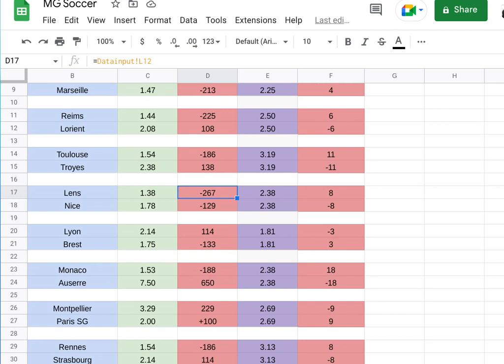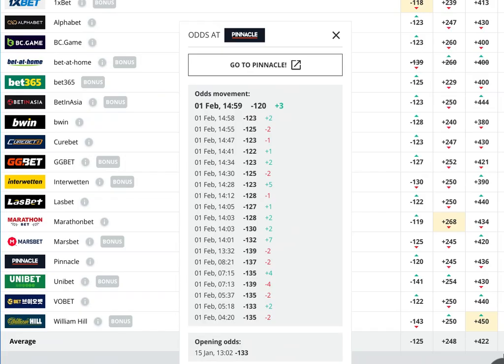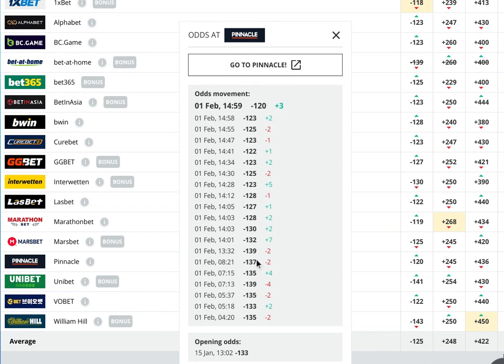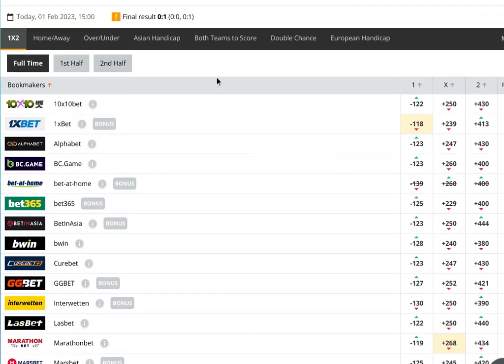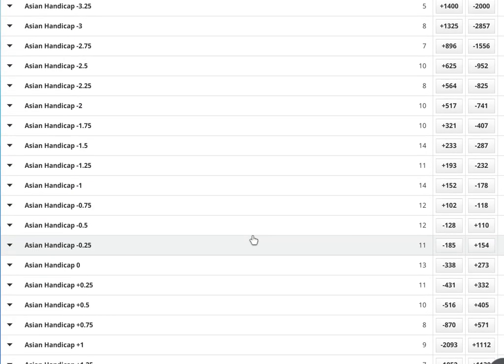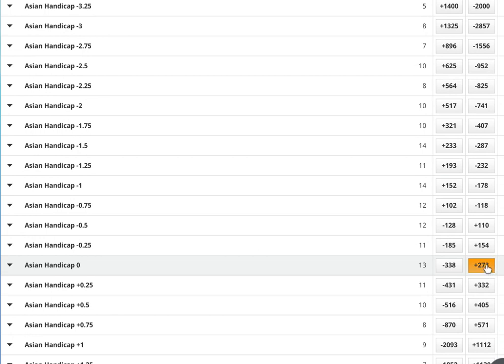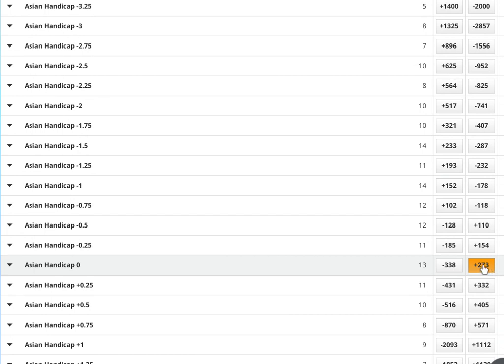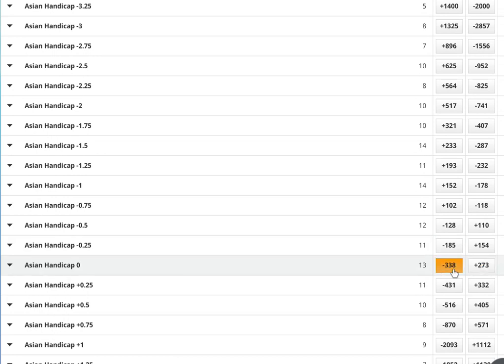How to utilize the "draw no bet" wager in soccer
Deposit $200 get 125% in free bonuses